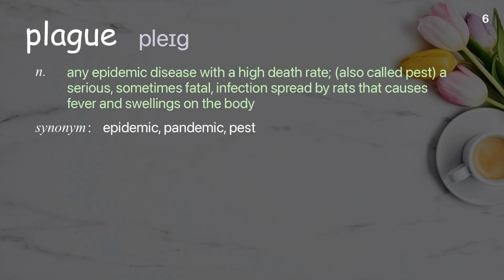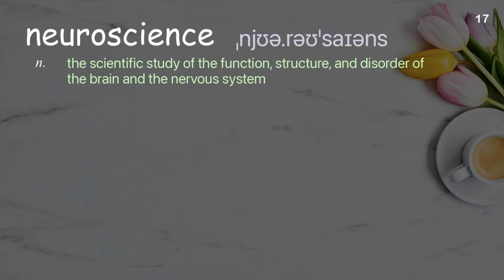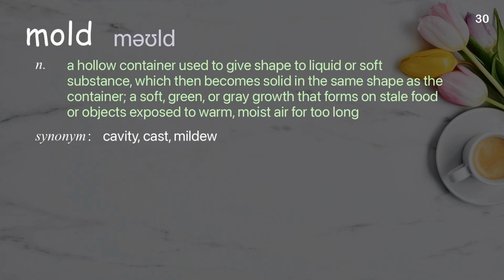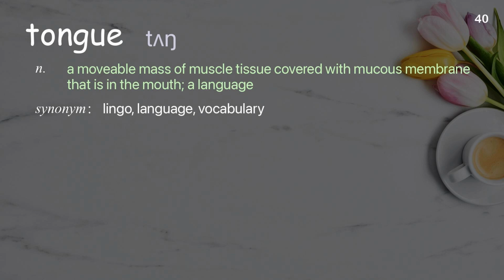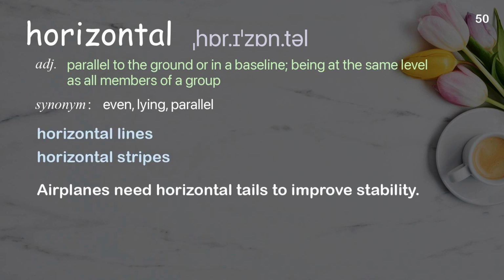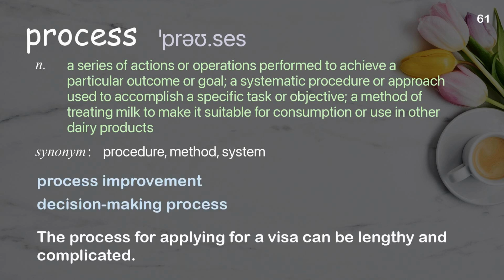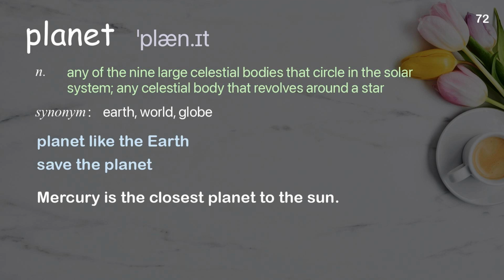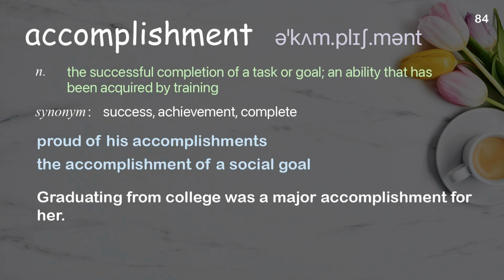87 Academic Words Ref from "The most groundbreaking scientist you've never heard of | TED Talk"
■PLEASE NOTE

■Reference Source
Addison Anderson: The most groundbreaking scientist you've never heard of | TED Talk